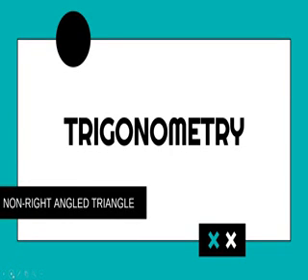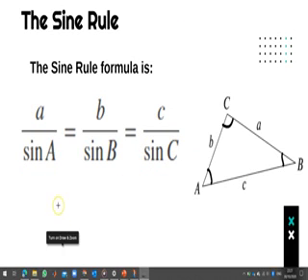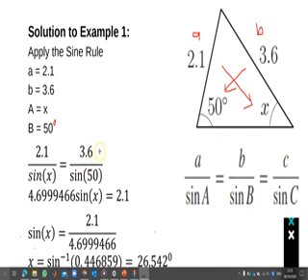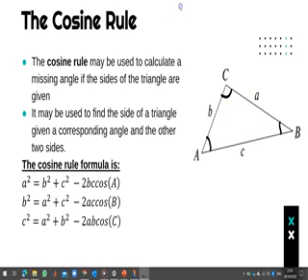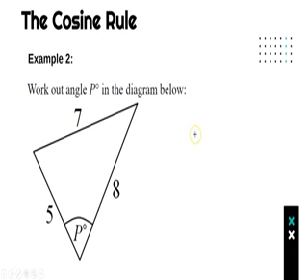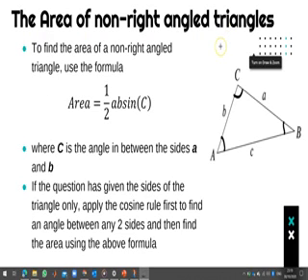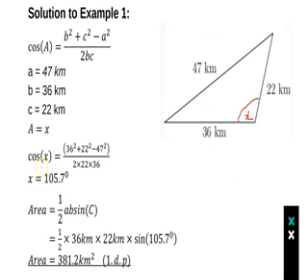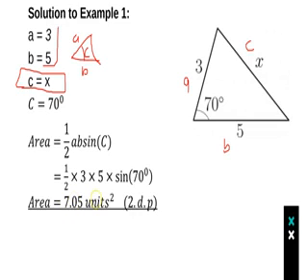Trig by Cecil